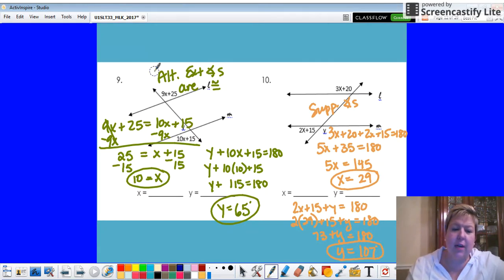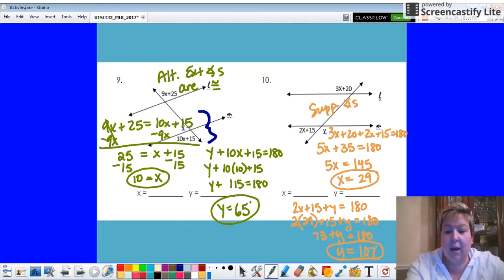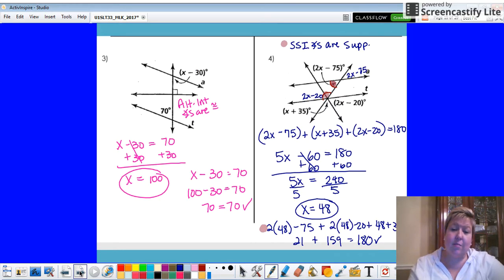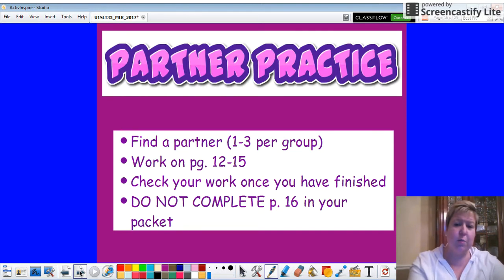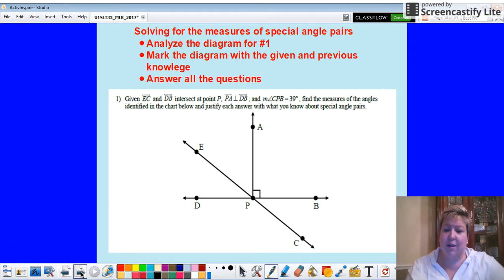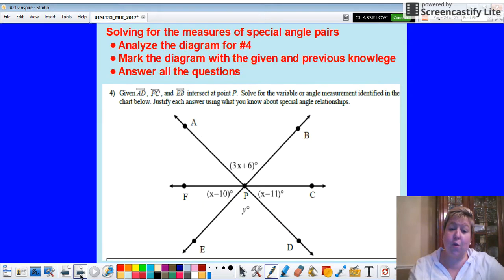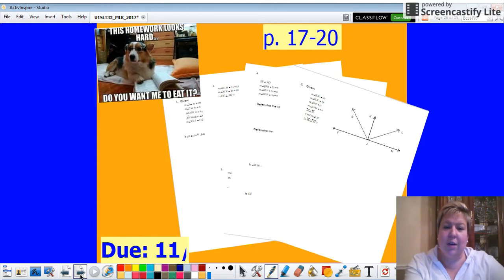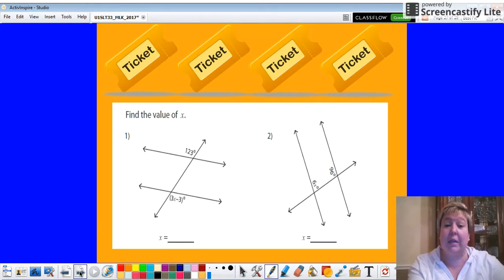Special Angle Relationships (Video 2)